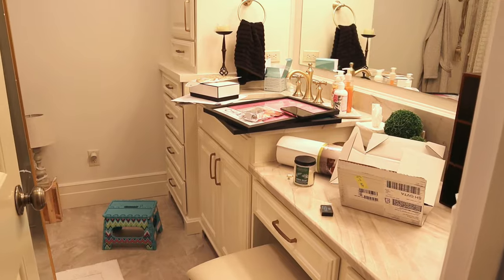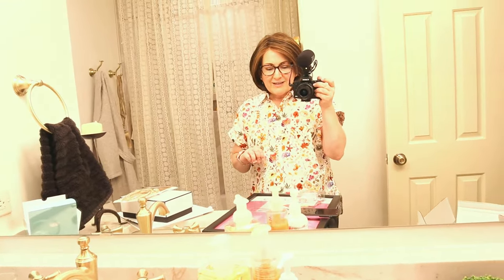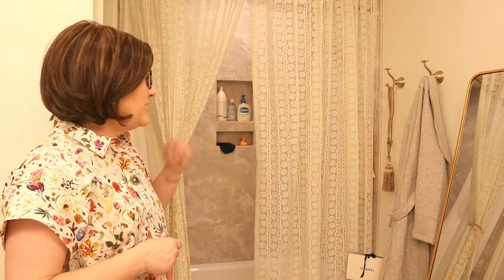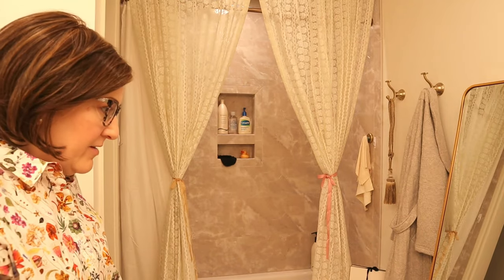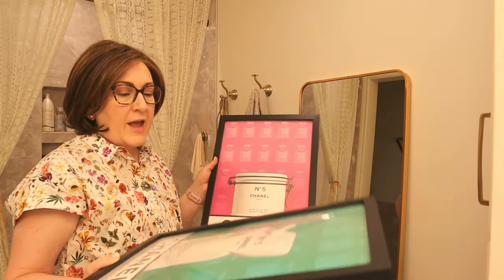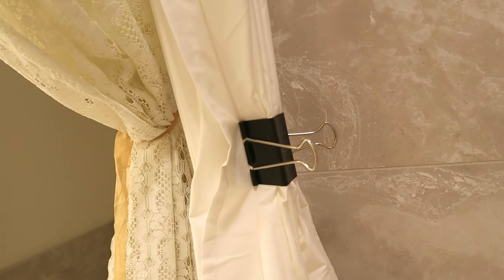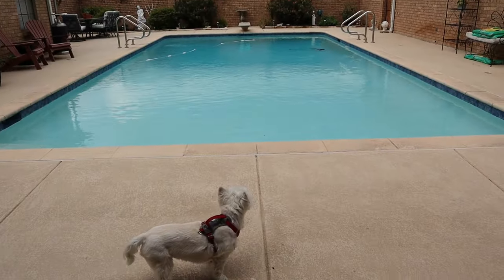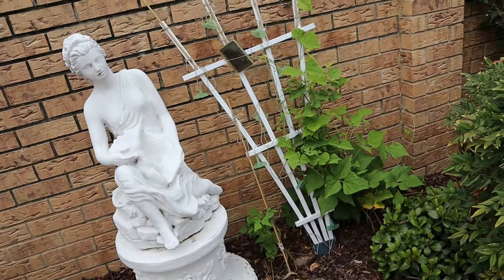Bathroom Curtains, Drawer Liners + Gardening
Today I am putting a few finishing touches on the bathroom as well as checking out my plants.  Thanks for joining me!

⭐️ Wearing:
Liberty London:  Sportscraft made with Liberty London Fabric Floral Eve Liberty Print Shirt

⭐️ Shown/Mentioned:
Small acrylic table
Curtain tiebacks
Black frames
Gold framed mirror
Command hooks
Shower rod
Shower curtain rings
Shower curtain

Although certain brands and products are included in this video, this video was not sponsored nor were any products in it provided free or at a reduced rate.  I am including these links for your convenience to find products mentioned.  This does not increase the price you pay.  Any earnings will help me to support and improve my channel.